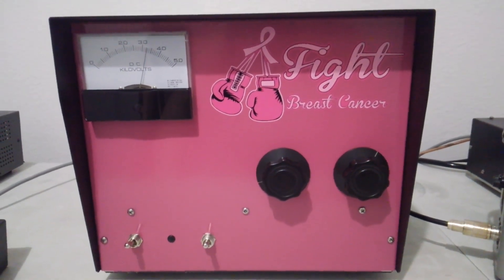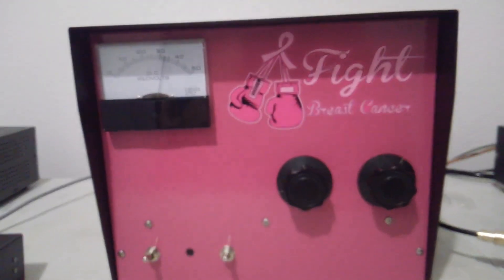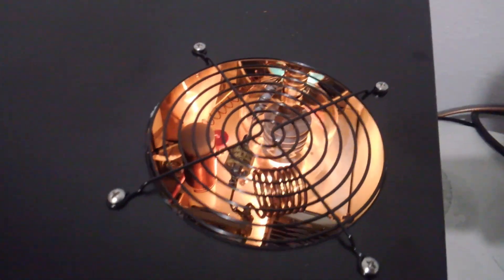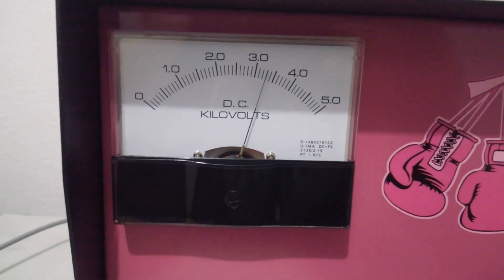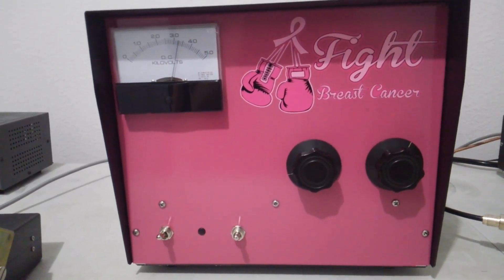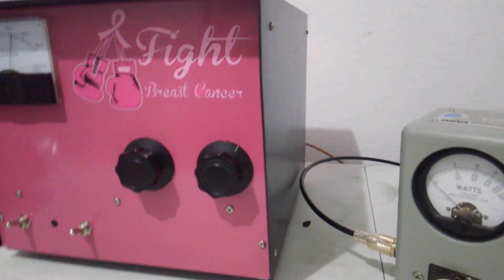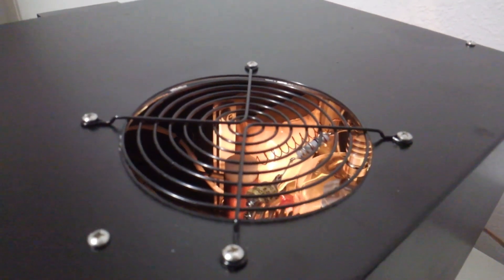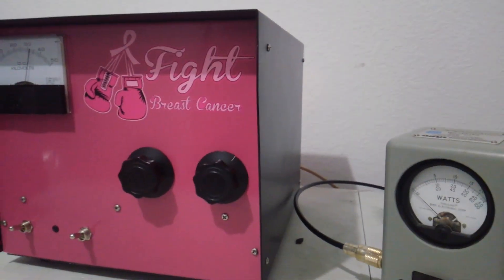Gump Built Single 3-500z Base Linear Amplifier (see description)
Base amp 110v
Tube 3-500z
Tuhed input
Fan blows across tube, blower blows bottom of tube
Recommend drive 150 watts peak
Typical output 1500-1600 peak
Max output if stressed 2kw peak
110/120v 15-20 amps